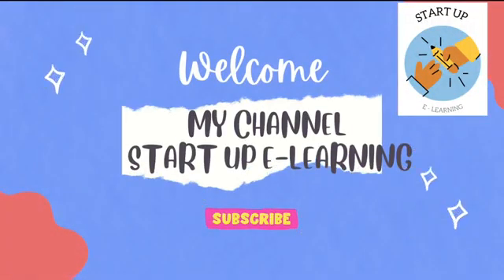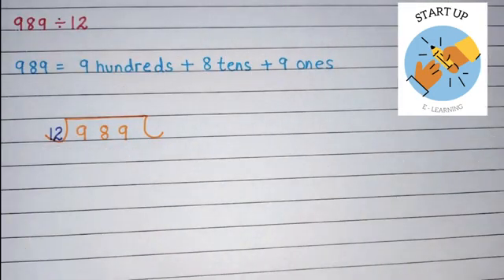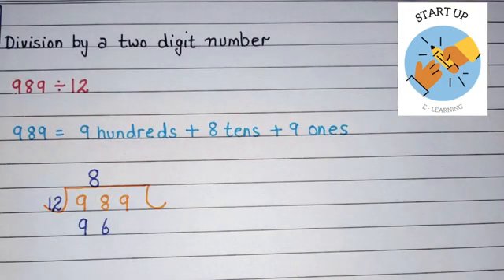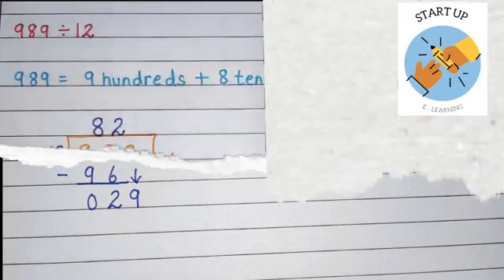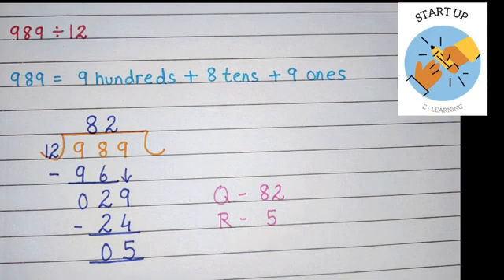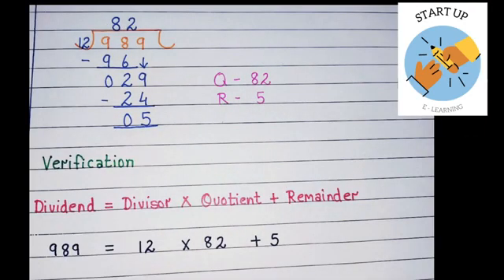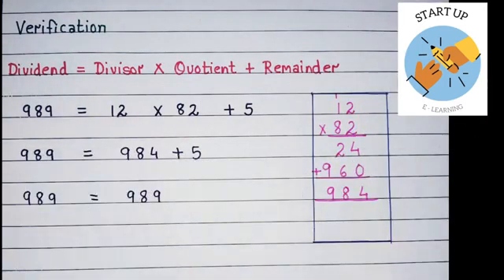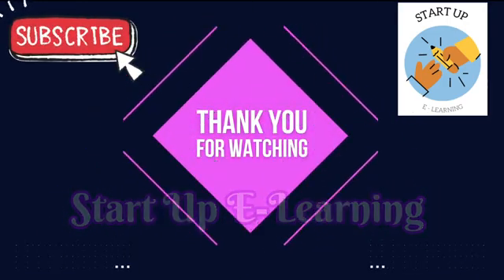Division By A Two Digit Number With Verification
Hey Kids!
In This Video, You will find division by a two digit number with verification.